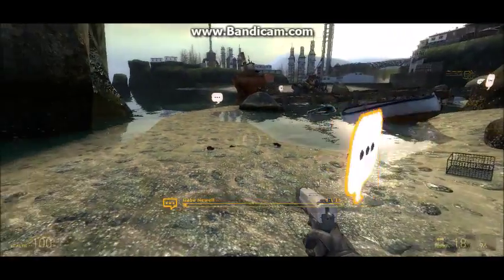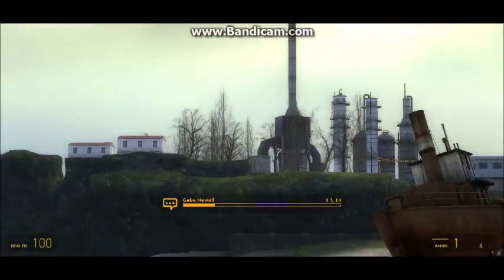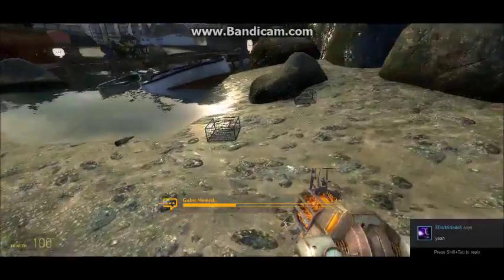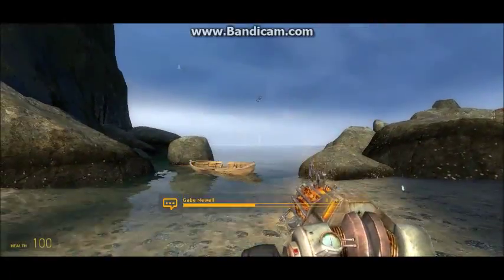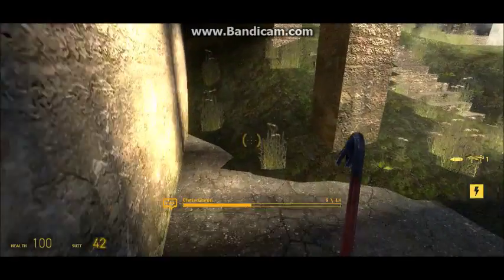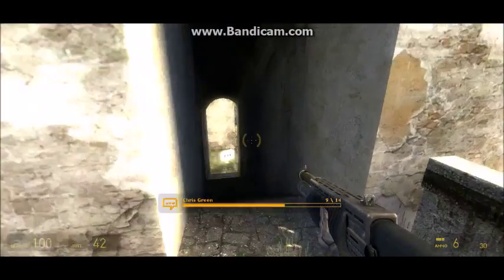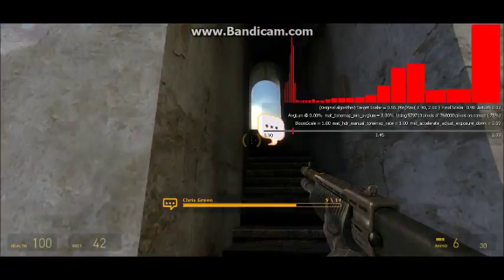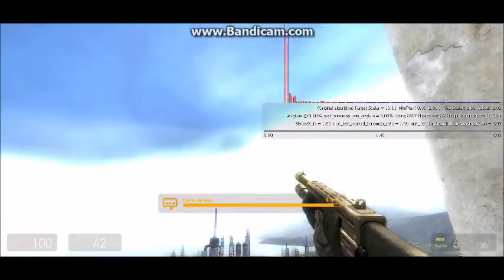Half Life 2: Lost Coast Playthrough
Just me having some fun playing hl2 lc